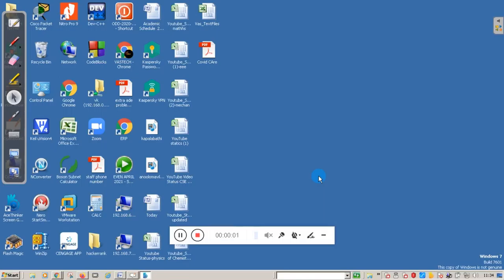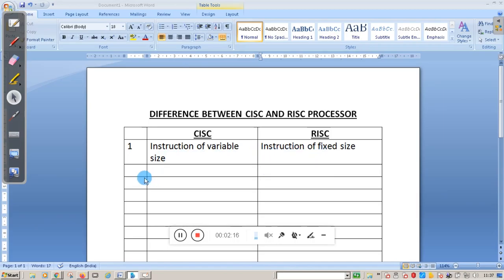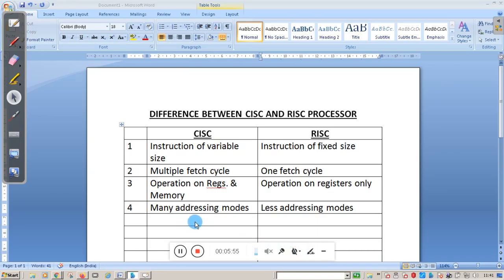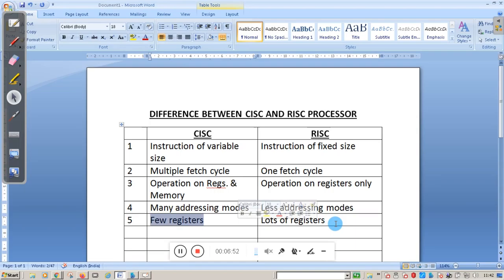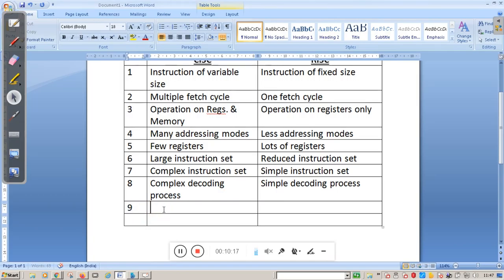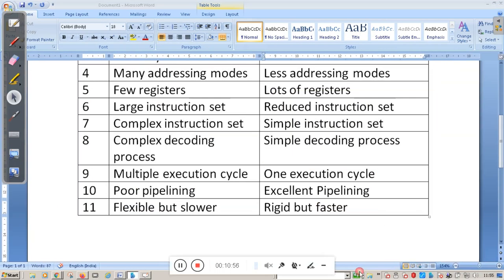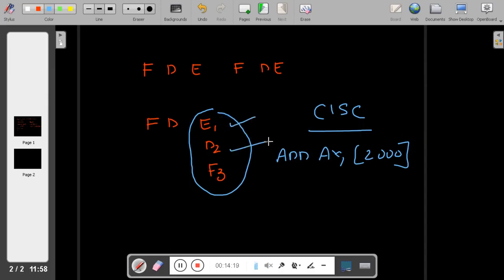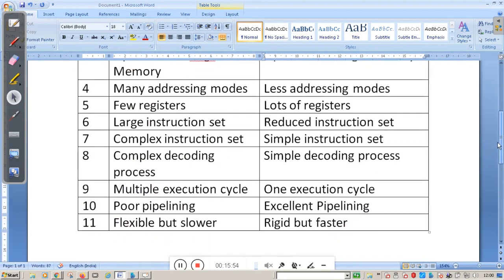VASTECH 18CS44 MCES M1 L3 DIFFRENCE BETWEEN CISC AND RISC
This video will explain about Introduction to ARM